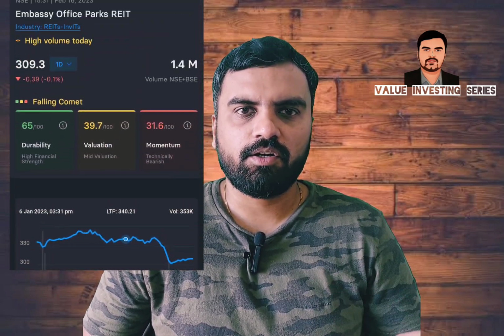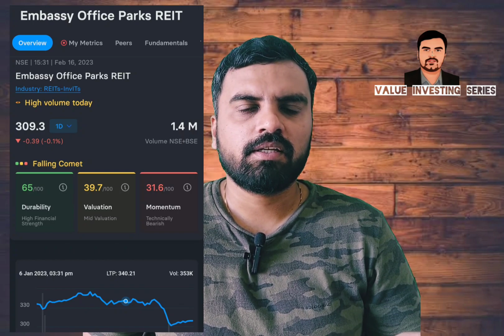Session-70: Crowd Funded Commercial Real Estate Investing Vs REITs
This session reveals insights on the neck to neck comparison of Real Estate Investment Trust (REIT) Vs Crowd funded commercial real estate investing which is a comparatively modern way of investing in Commercial Real Estate Properties with minimum funding & maximized returns. Session throws light on how to ensure continuous cash flow from the property & stay wealthy as Investors!

Let's learn the concept by deep diving into it's basics. Hope this video helps you in your investment journey to help you Invest wisely. Happy Investing..!